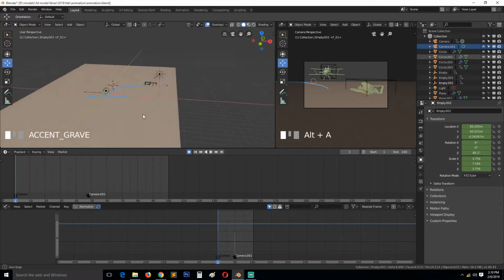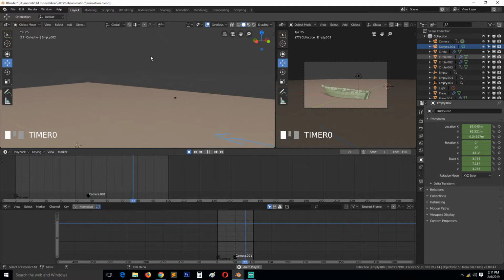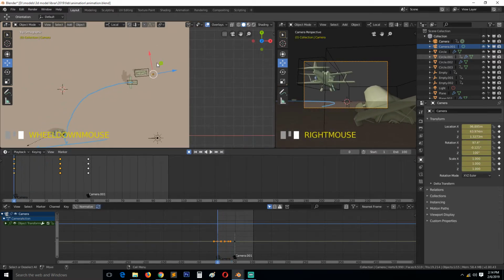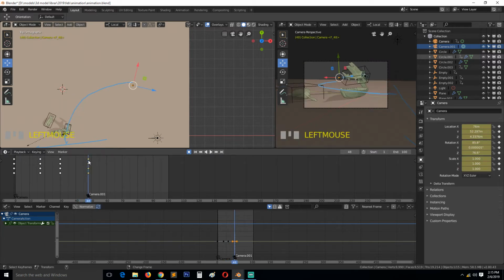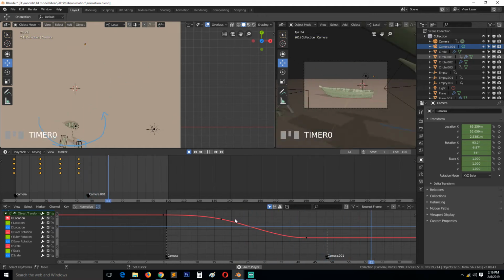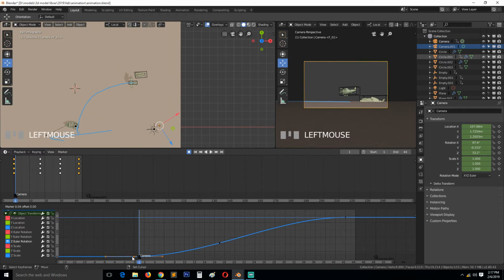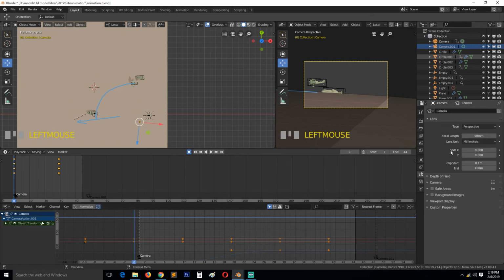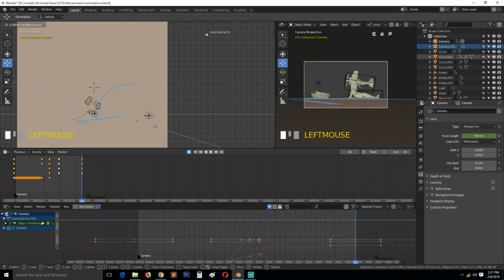blender 2.8 animation tutorial series part 13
help me make more tutorials and download models and project files